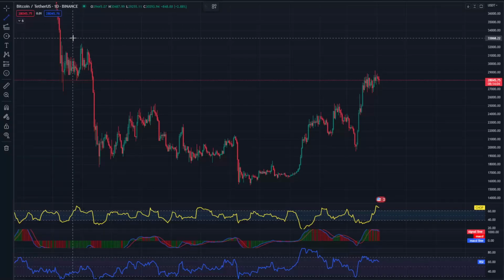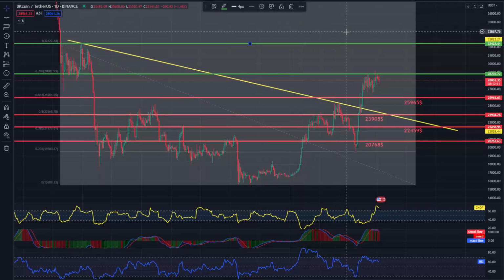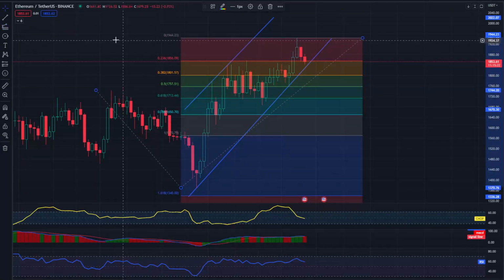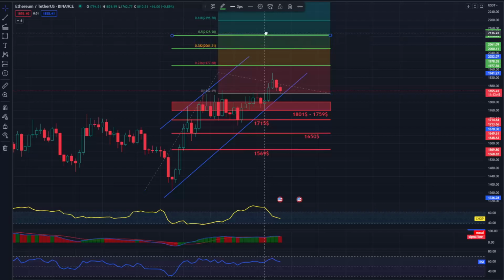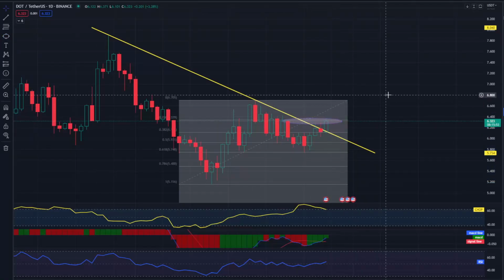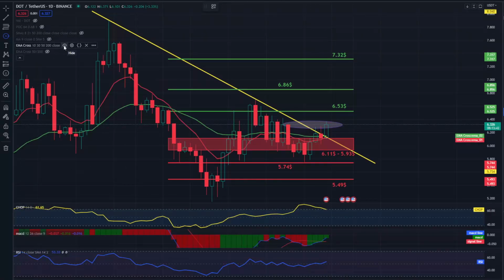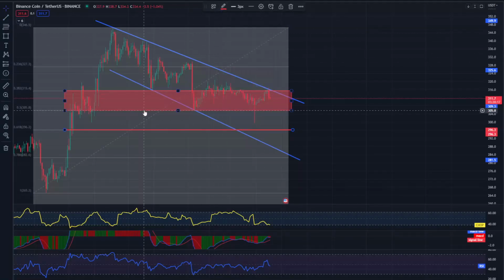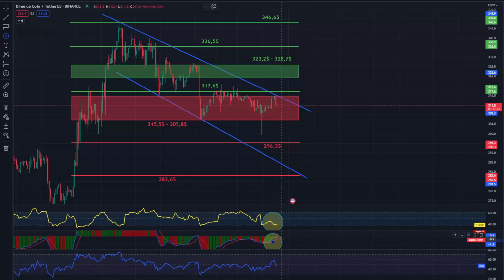Market Review Friday 7/4/2023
Hello everyone, I invite you to every Friday review of the leading cryptocurrencies. Let's start by checking the current situation on the BTC pair to USDT, taking into account the one-day interval